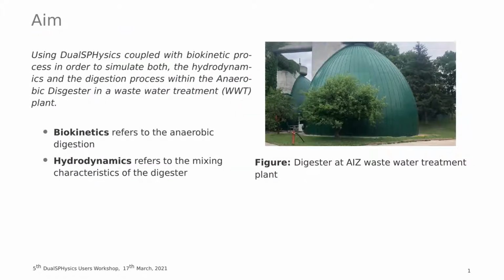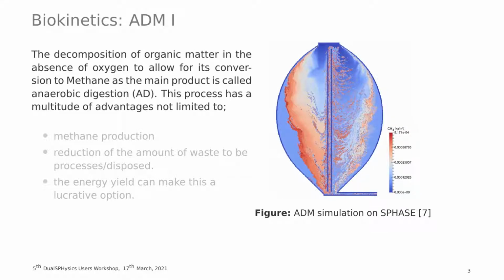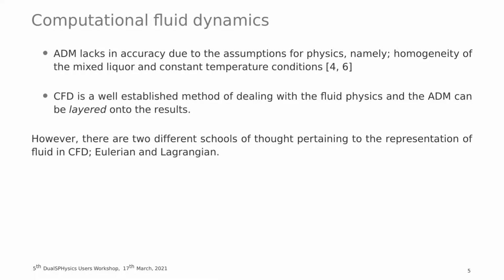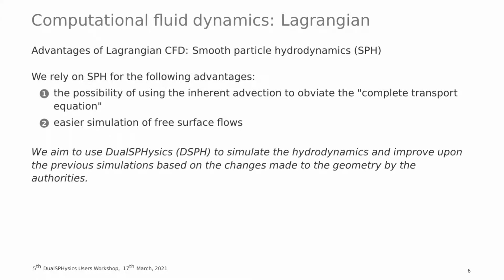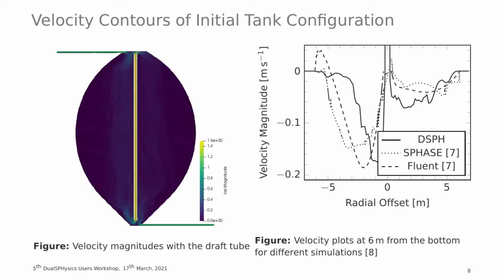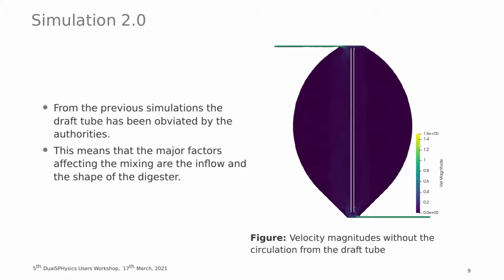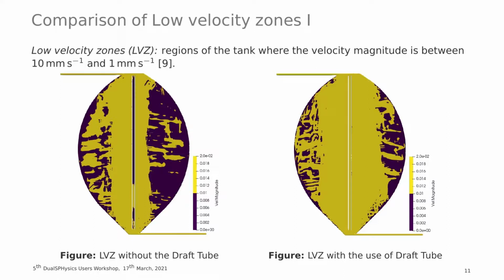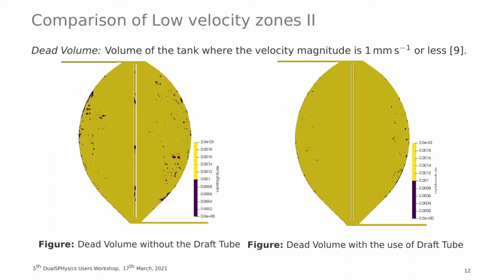Session 5, 5DUW 2021 - Prashant Kumar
CFD in sanitary Engineering